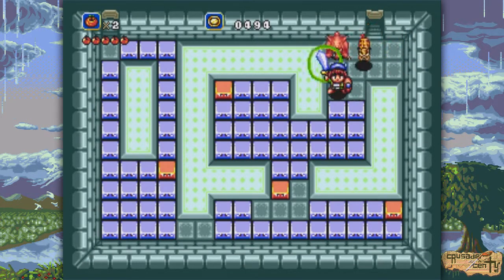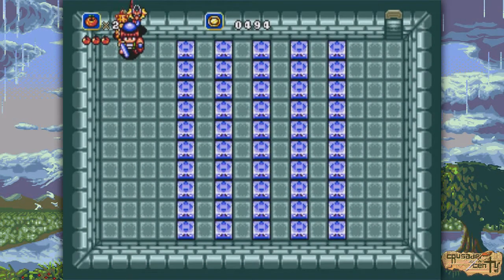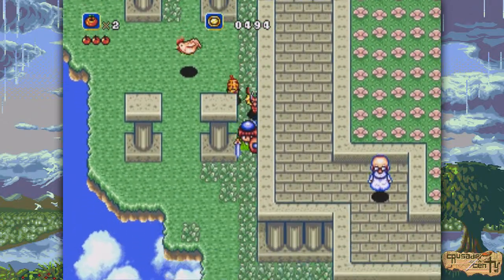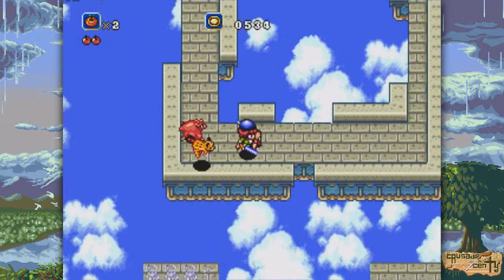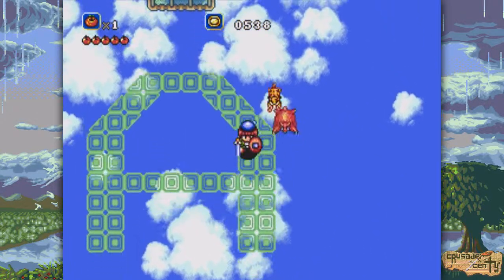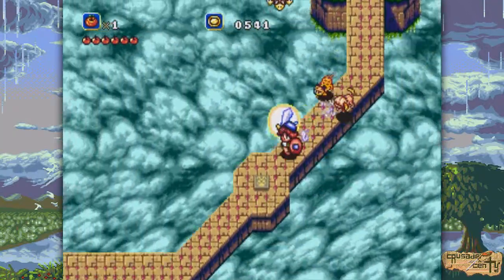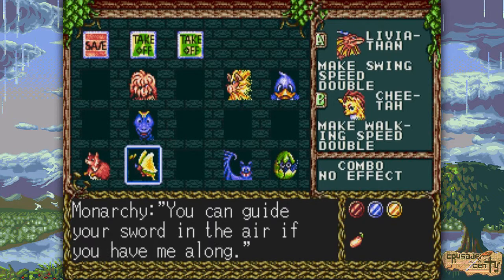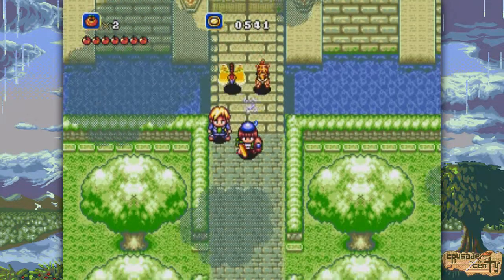Let's Play Crusader of Centy [6] - To the Place of Peace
After getting back to the top of the Tower of Babel through several puzzle rooms, we make our way to the Place of Peace and find out why humans lost the ability to communicate with one another.